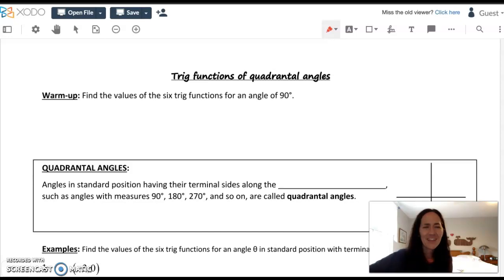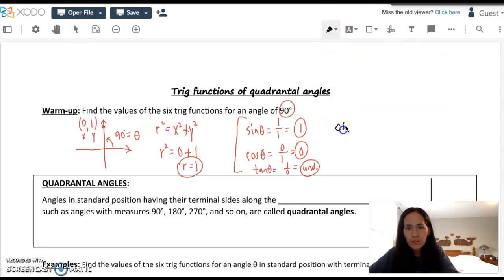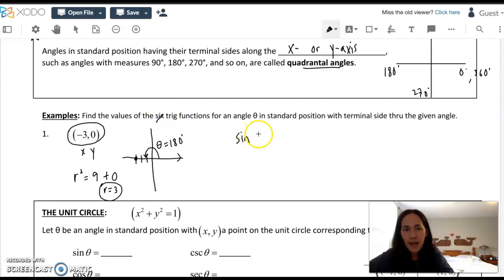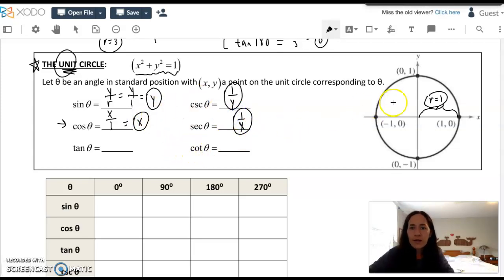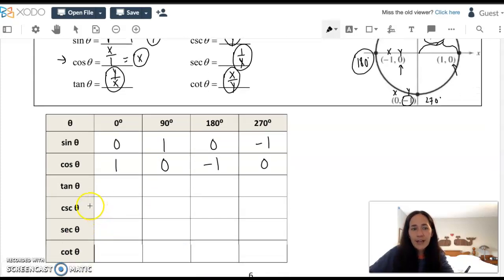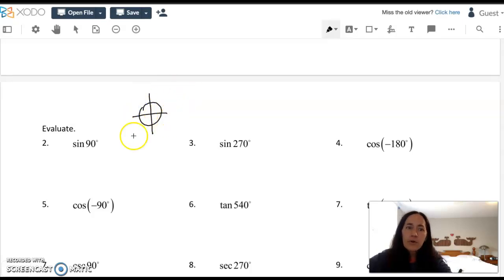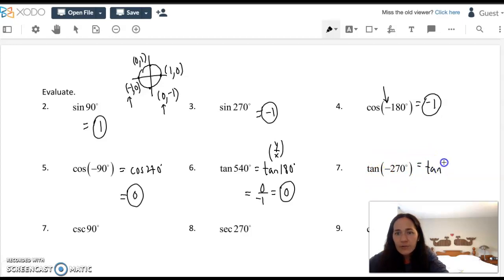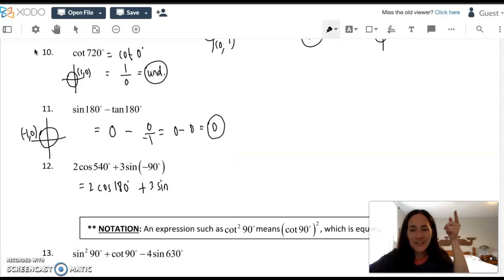Acc Alg 2 Quadrantal Angles Day 1